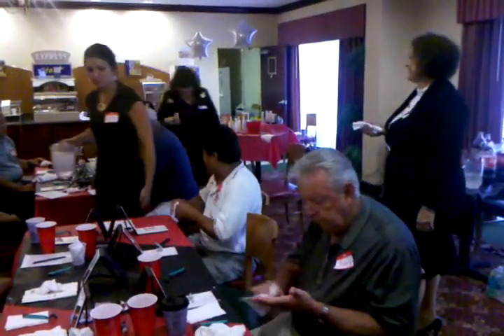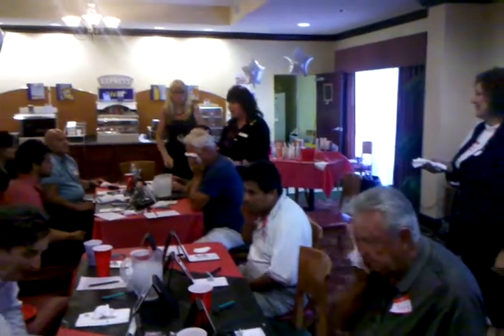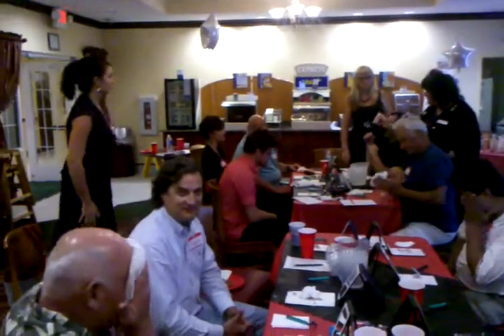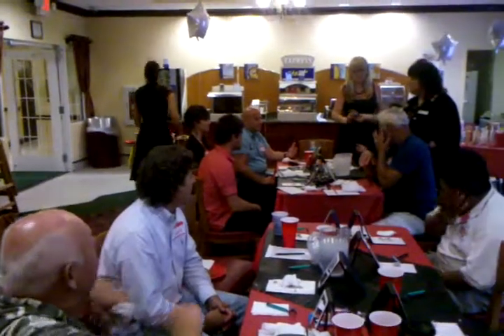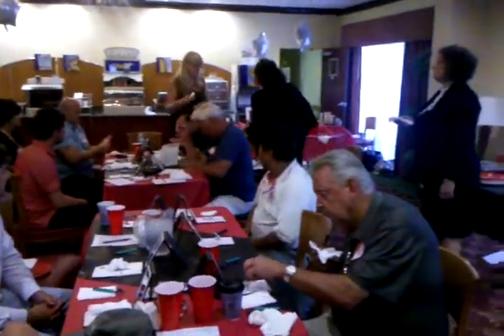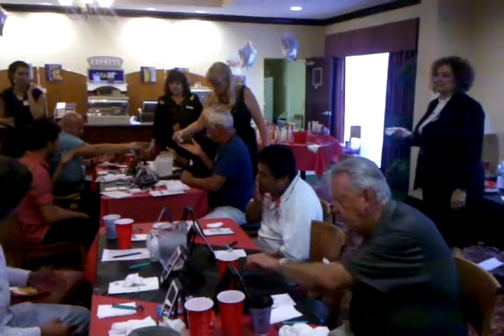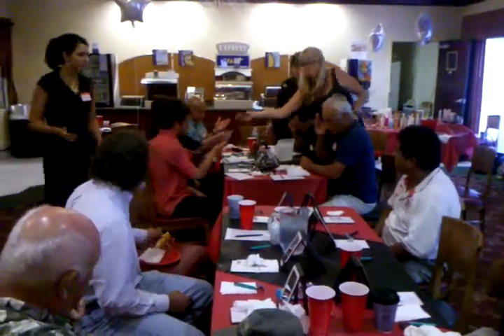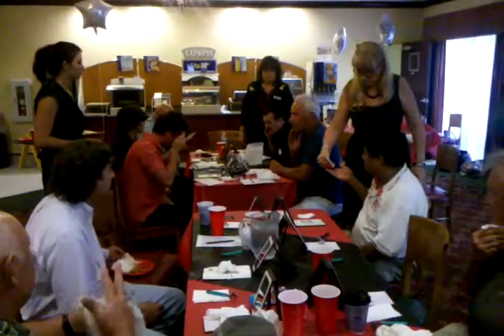Mary Kay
Men's Night